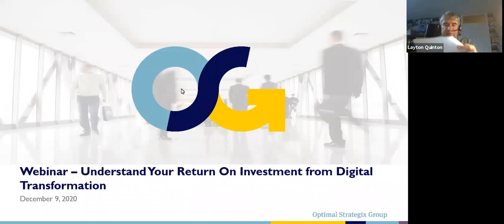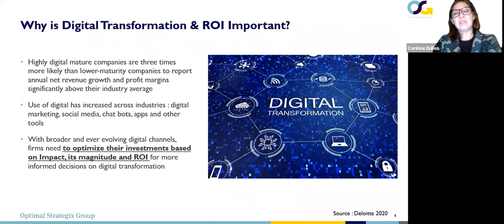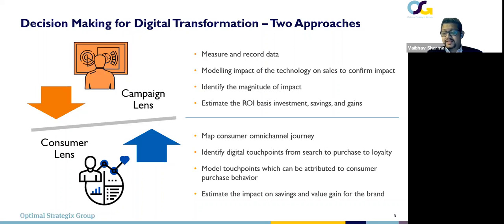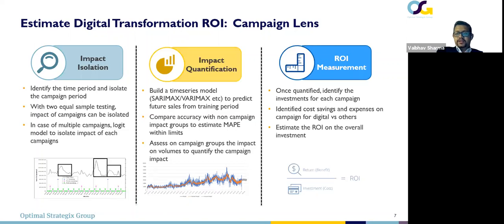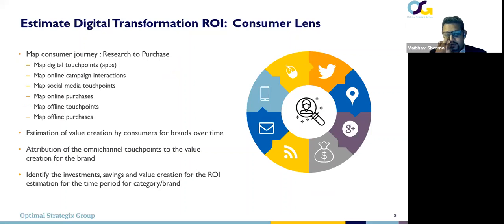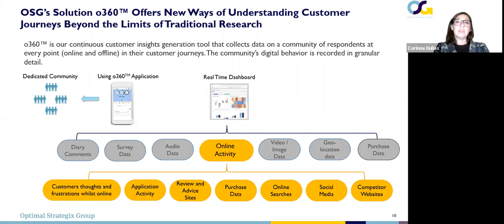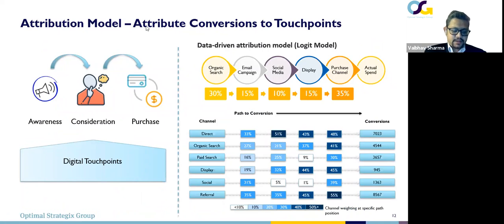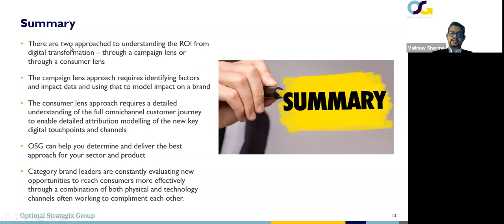Understand Your Return on Investment From Digital Transformation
Webinar explaining the different approaches to accessing ROI on Digital Transformation Activity.